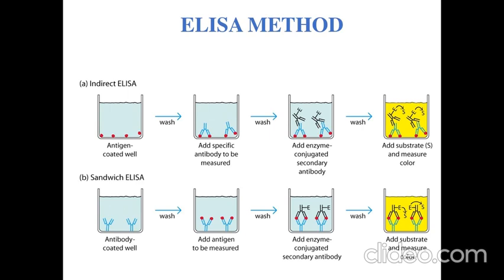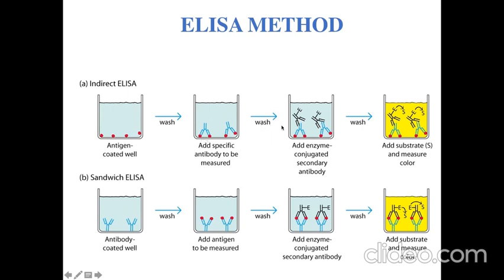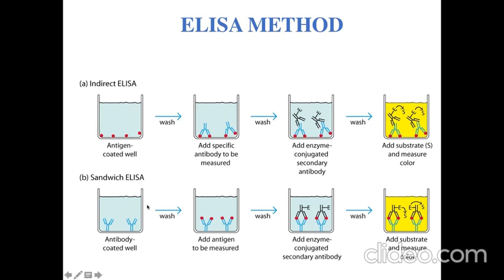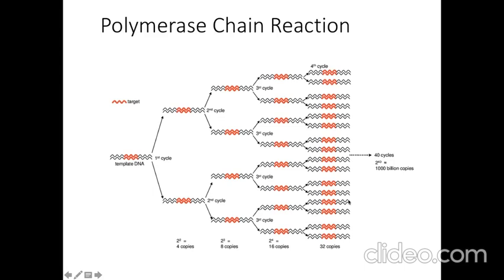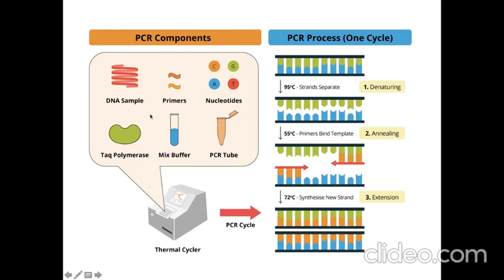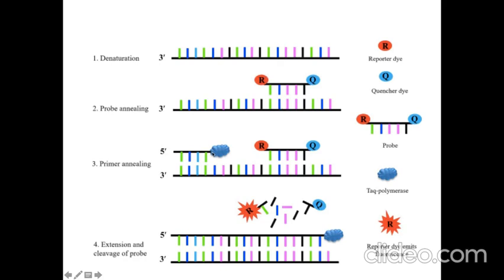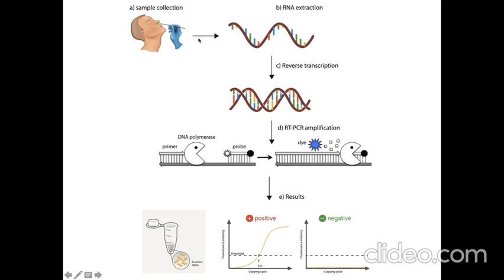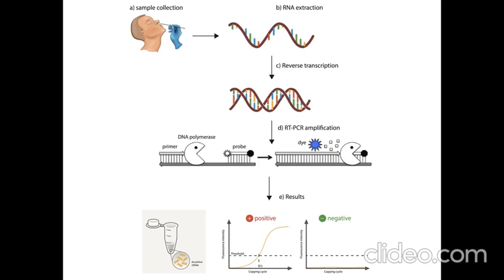SARS-CoV-2, The Virus that Causes COVID 19_Part 2